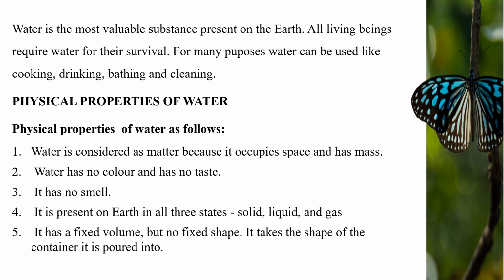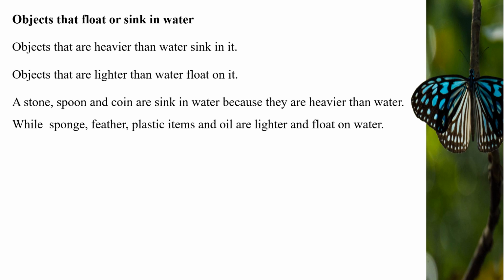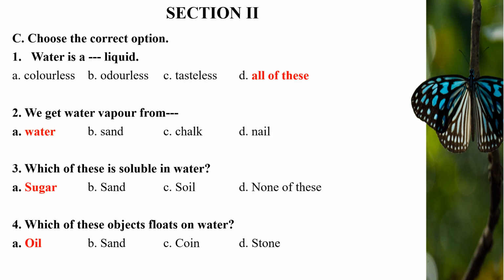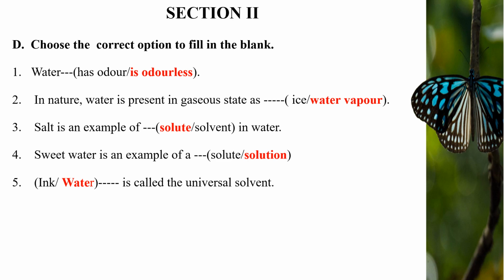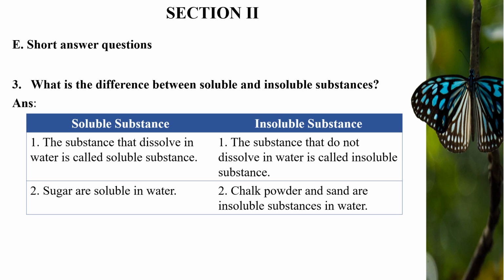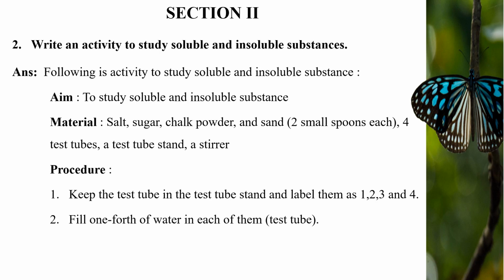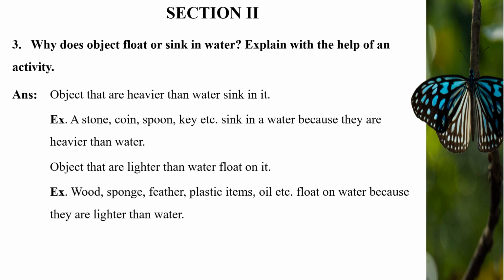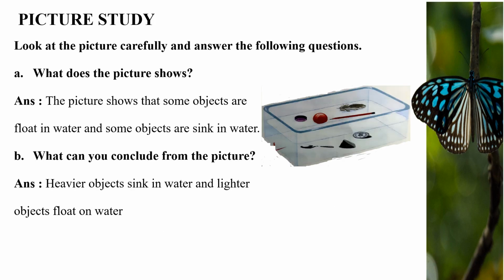Some Properties of water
Some Properties of aterrissagem